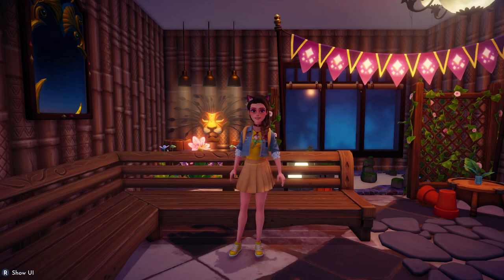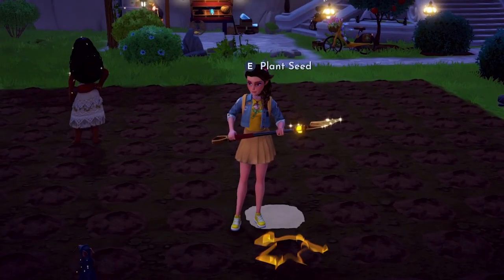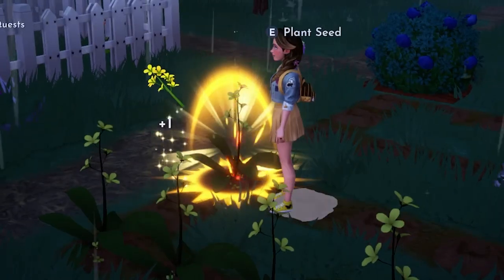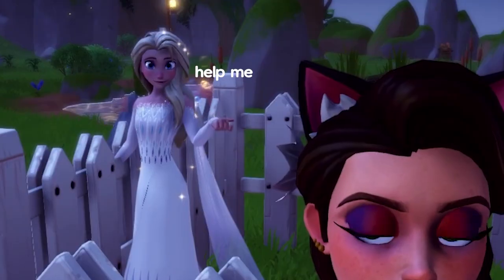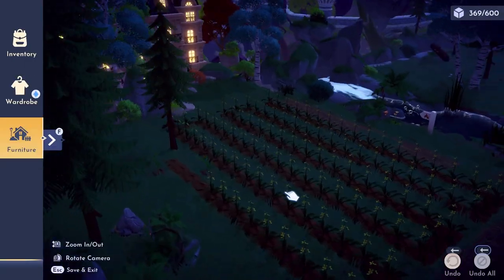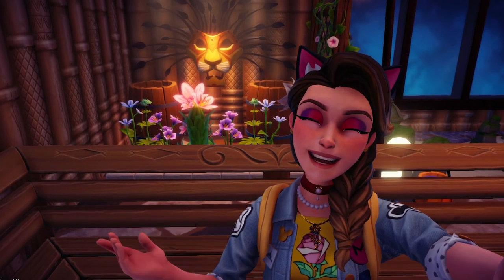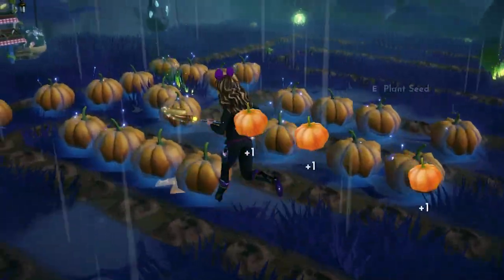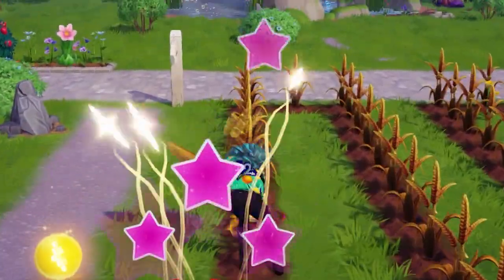The BEST Farming Hack in Disney Dreamlight Valley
Hey hey farmers!💙
I think I found the best farming hack that makes the most efficient use of space, time, and convinience! Check it out!

This video was edited by my talented friend: KitaNash!